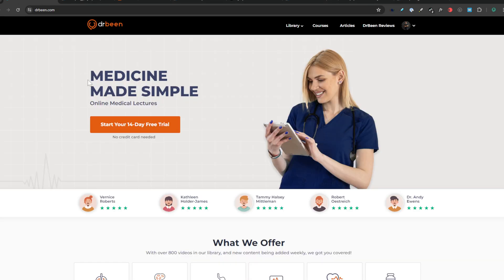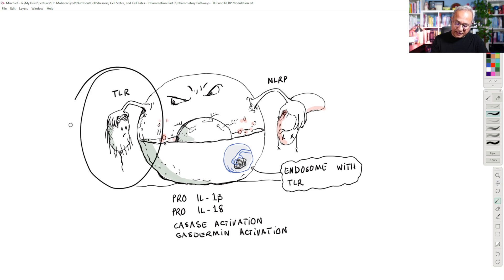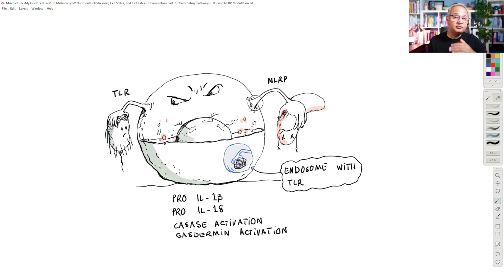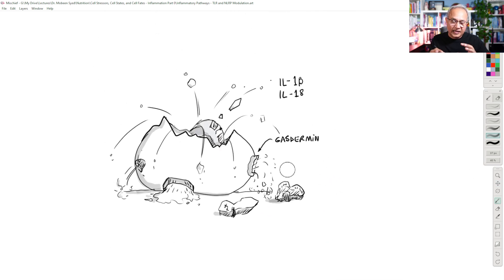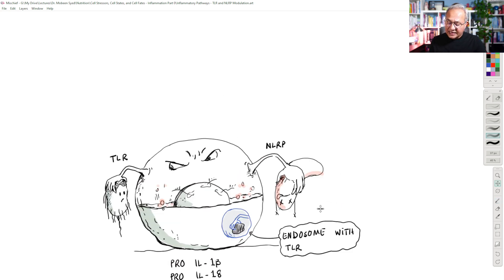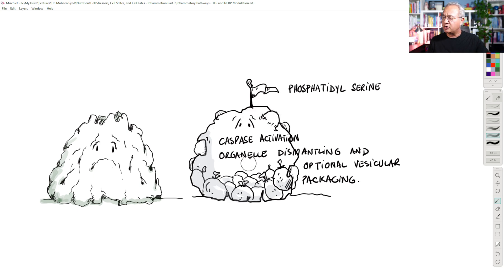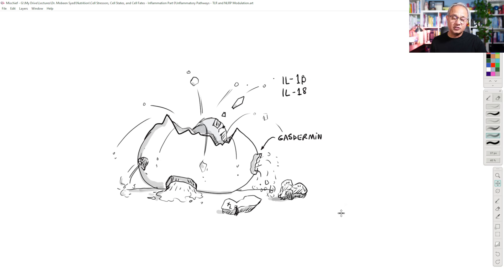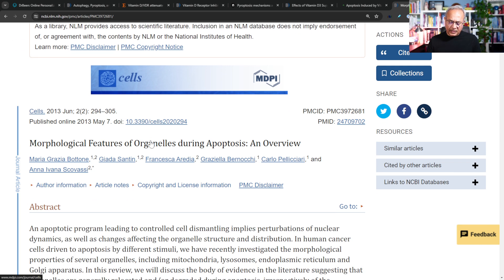Vitamin D May Reduce Fiery Death of Cells and Resulting Severe Inflammation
Vitamin D receptor activation leads to reduced pyroptosis, and a shift towards autophagy and apoptosis. Let's review the mechanism of pyroptosis and the studies about vitamin D's role in preventing pyroptosis.

URL list from Friday, Jun. 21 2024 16:18 PM

Autophagy, Pyroptosis, and Ferroptosis: New Regulatory Mechanisms for Atherosclerosis - PMC

Vitamin D/VDR attenuate cisplatin-induced AKI by down-regulating NLRP3/Caspase-1/GSDMD pyroptosis pathway - ScienceDirect

Vitamin D Receptor Inhibits NLRP3 Activation by Impeding Its BRCC3-Mediated Deubiquitination - PMC

Pyroptosis: mechanisms and diseases | Signal Transduction and Targeted Therapy

Effects of Vitamin D3 Supplementation and Aerobic Training on Autophagy Signaling Proteins in a Rat Model Type 2 Diabetes Induced by High-Fat Diet and Streptozotocin - PMC

Apoptosis Induced by Vitamin D Compounds in Breast Cancer Cells Is Inhibited by Bcl-2 but Does Not Involve Known Caspases or p531 | Cancer Research | American Association for Cancer Research

Morphological Features of Organelles during Apoptosis: An Overview - PMC